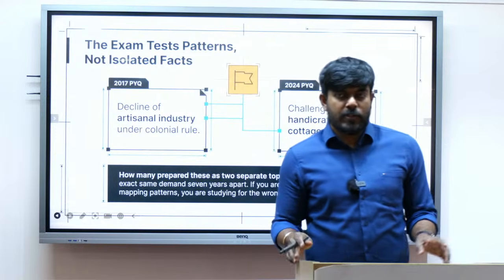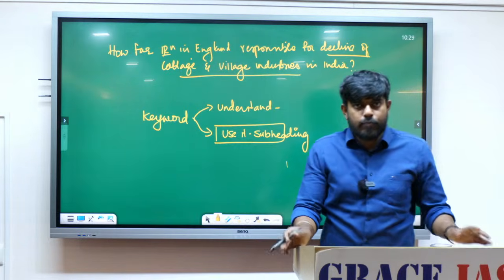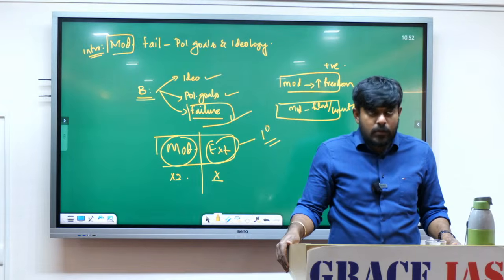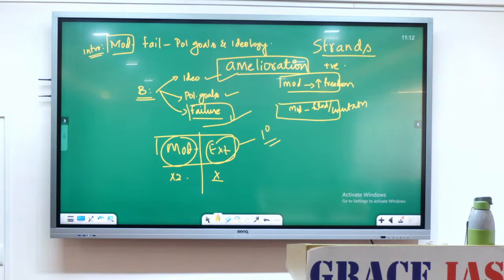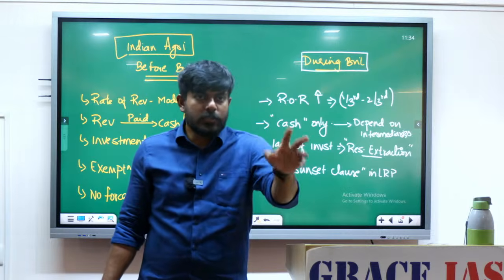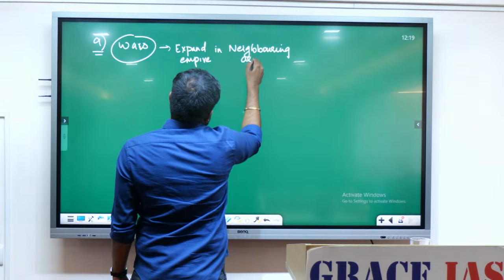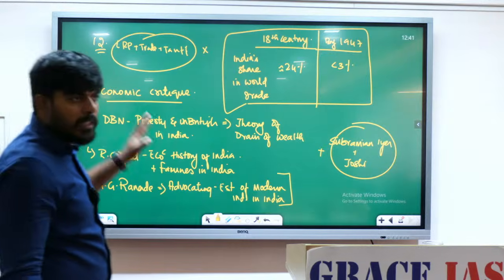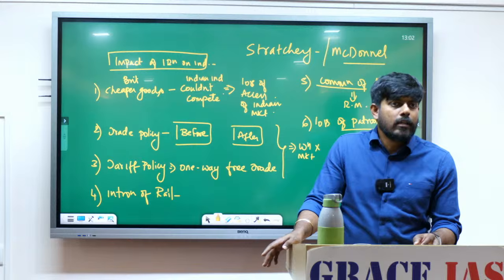MODERN INDIAN HISTORY | UPSC - 2027 | Pradeep Sir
GRACE IAS is a Premier Institute for the best IAS coaching in Bangalore, mentored exclusively by renowned faculty from Delhi.

We, as a team of highly enthusiastic and experienced mentors and teaching staff, have designed our programs with a fresh approach as per the changing needs of UPSC examination.

We are a team of strongly motivated and determined experts, working beyond limits to impart quality IAS guidance in Bangalore, end-to-end, aspirant centric training and mentorship for serious aspirants to pace up their preparation process and help them to get success in their endeavor.

OUR Initiatives :

1. IAS - 2026 Prelims cum Mains Batch Starting on 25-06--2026
2. Free UPSC Study Materials for those who take admission for PCM Batch
3. Mains Mentorship Program
4. UPSC Mains Test Series
5. UPSC Prelims and Mains Year long Test Series

best coaching in bangalore
best coaching institute centre
insights ias
forumias
upsc coaching